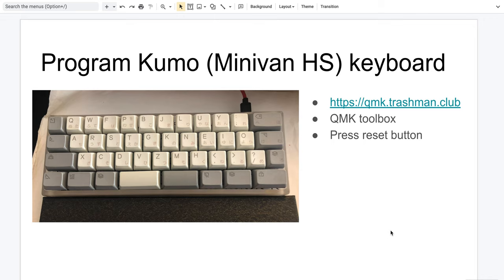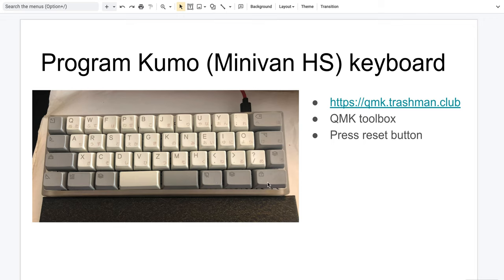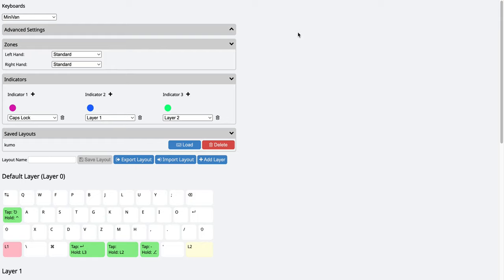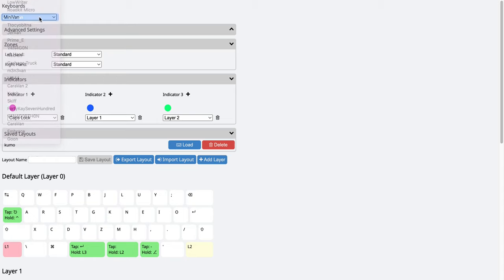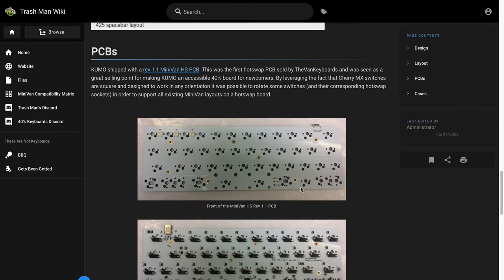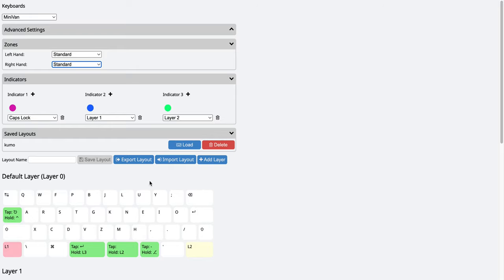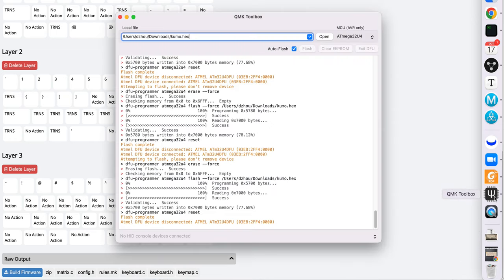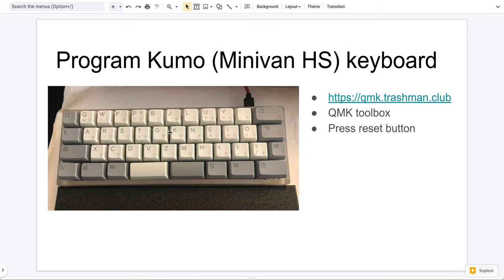How to program the Kumo (Minivan HS) mechanical keyboard with QMK toolbox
This is the latest Minivan keyboard developed in 2018. It is the first TheVanKeyboards board to feature a hotswap PCB, RGB indicator LEDs, and an injection-molded plastic case.

In this video, I will walk you through the process of layout definition using the trashman website (equivalent of QMK configuator) and QMK Toolbox.